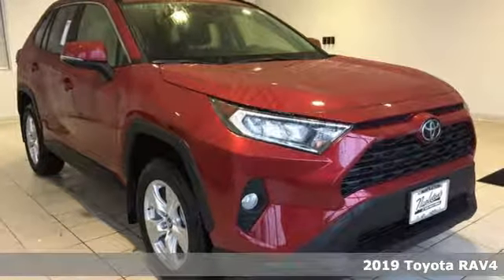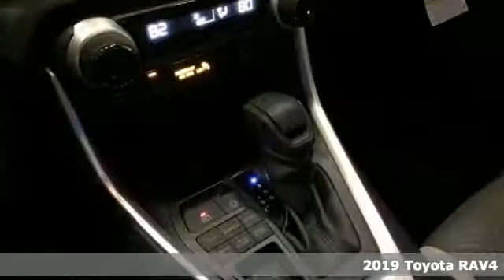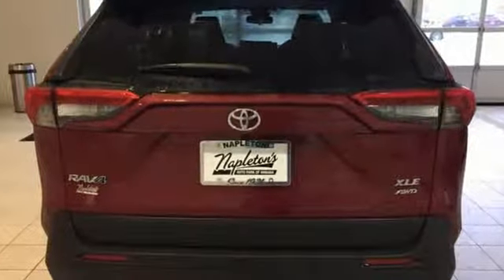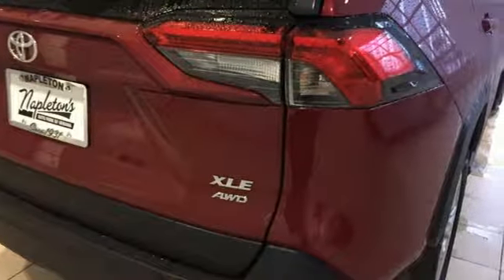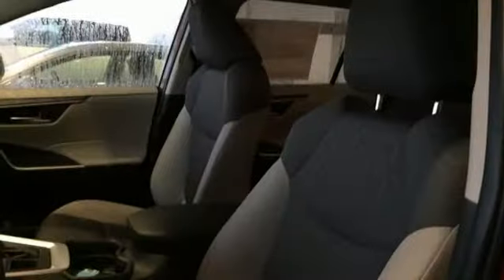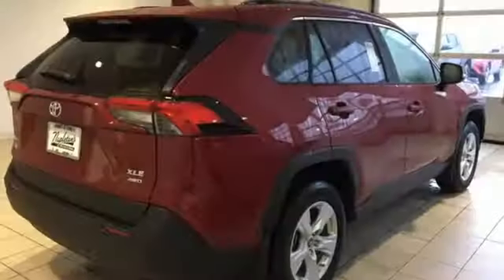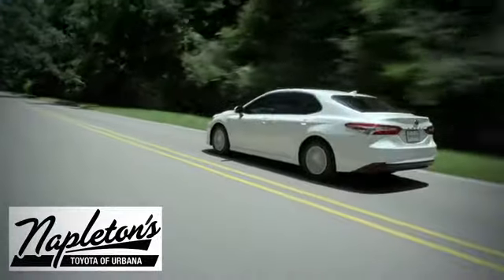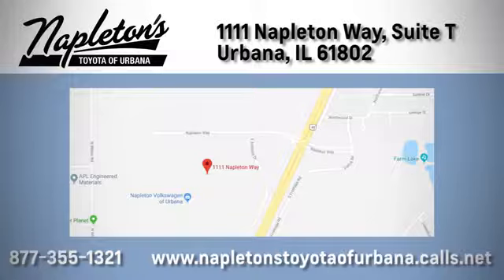New 2019 Toyota RAV4 Urbana IL Champaign, IL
Year: 2019
Make: Toyota
Model: RAV4
Trim: XLE
Engine: 2.5L 4-Cylinder DOHC Dual VVT-i
Transmission: 8-Speed Automatic
Color: Red
Interior: Fa10/Lt. Gray
Stock #: T001443
VIN: JTMP1RFV4KJ001443
2019 Toyota RAV4 in Ruby, Bluetooth, USB, Aux Connection, Hands Free Calling, Toyota Safety Sense, Toyota Care 2 year road side assist, AWD, Fa10/Lt. Gray Cloth.brFREE Car Washes for the LIFE of your vehicle at Napleton's Auto Park, WiFi, Shuttle Service In Champaign, Urbana and Savoy, State-of-the-art service center with clean and comfortable children's play area, customer waiting area, and FREE refreshments. SERVING: CHAMPAIGN, URBANA, SPRINGFIELD, DECATUR, DANVILLE, RANTOUL, MAHOMET, CHARLESTON, MATTOON, SAVOY.

Address:
1111 O'Brien Dr